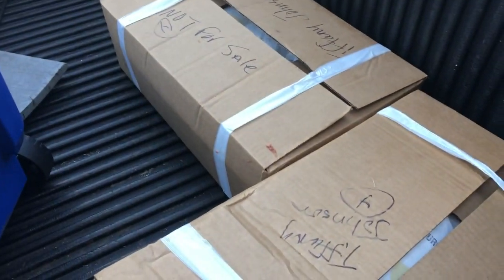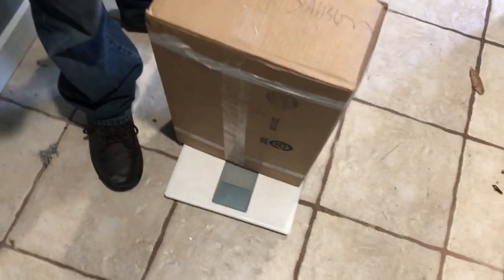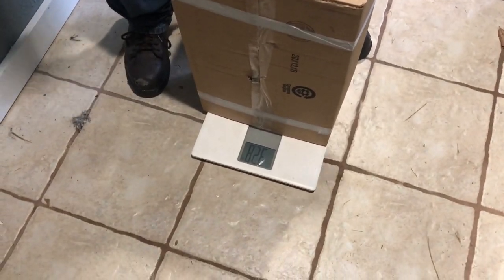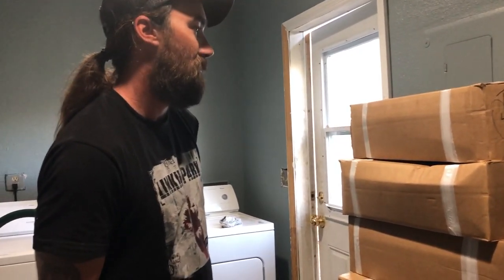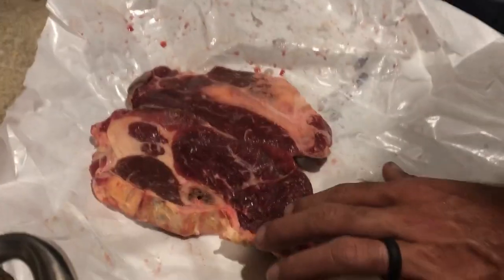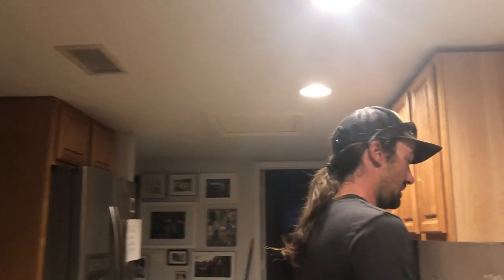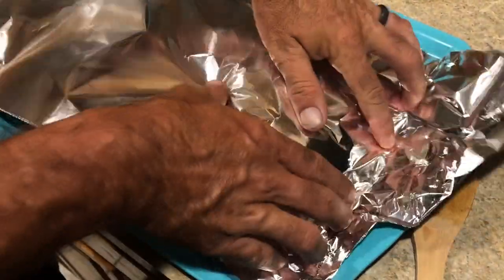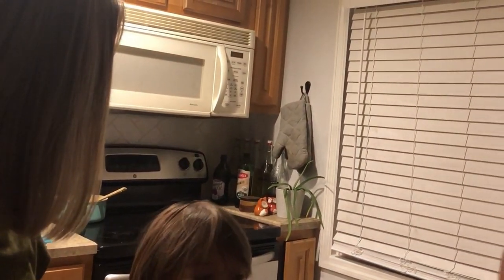How Much Meat Did We Get From Our Miniature Jersey Steer?!? | Are Jerseys Good For Meat?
It has been a few weeks, and we are so excited to try the meat from our first steer raised on the farm! ↓↓↓↓↓↓↓↓CLICK SHOW MORE↓↓↓↓↓↓↓↓